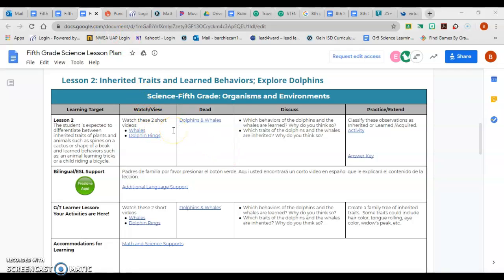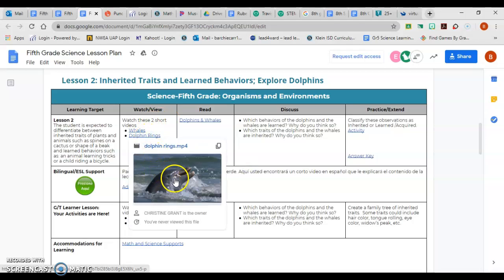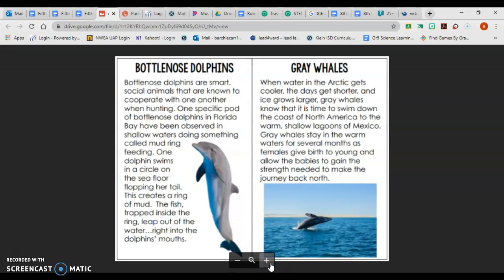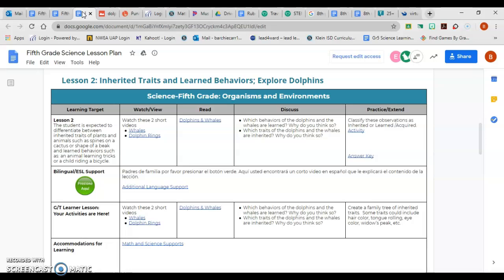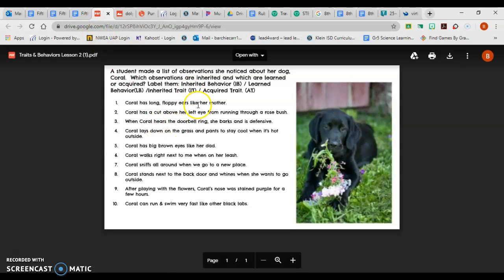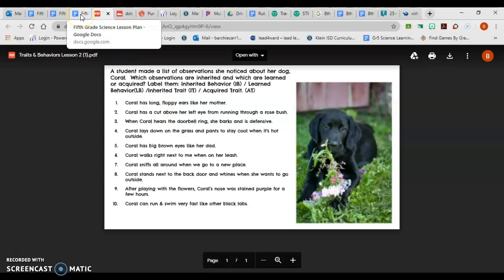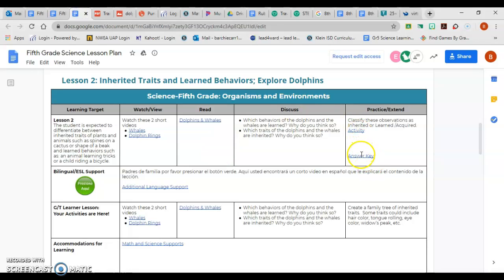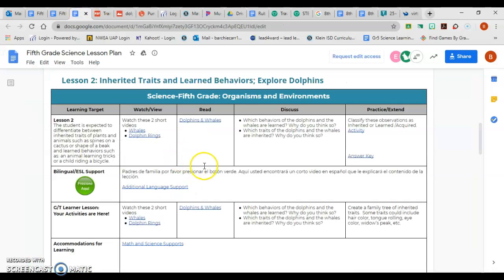Directions Tuesday, May 12 - Science